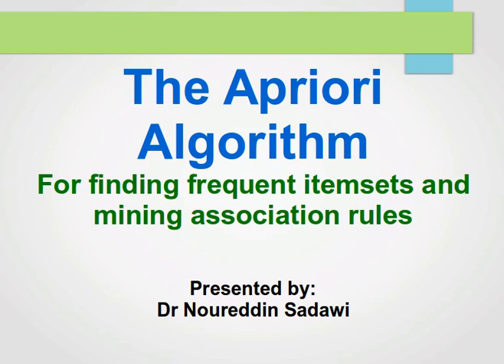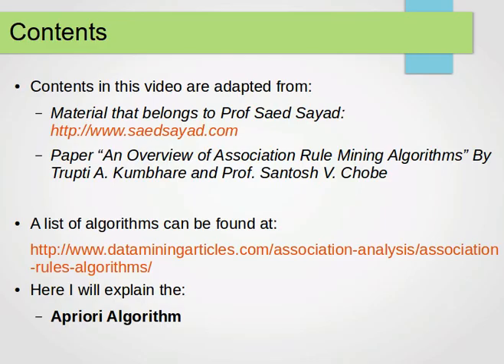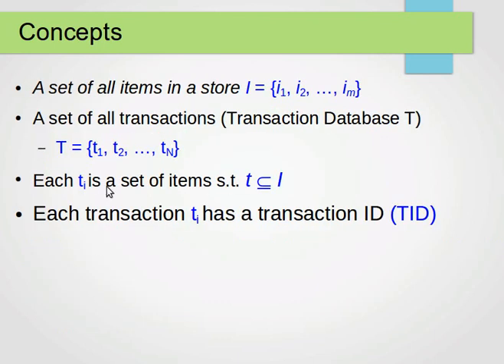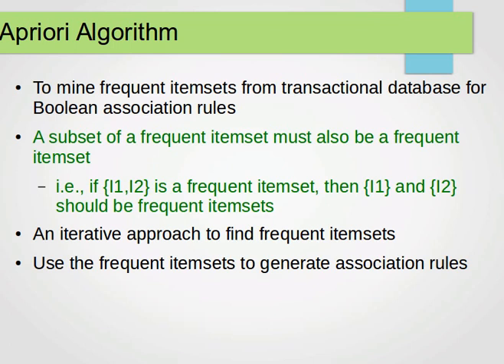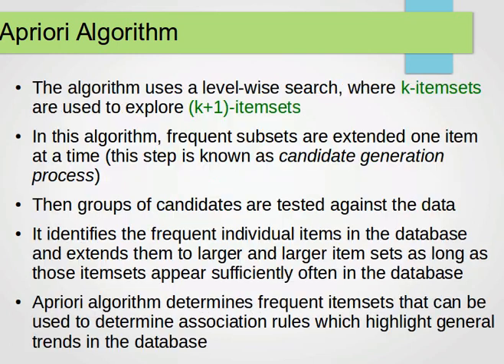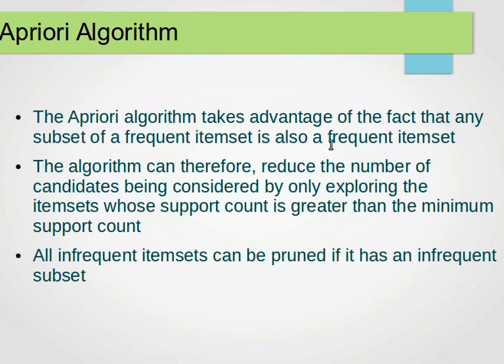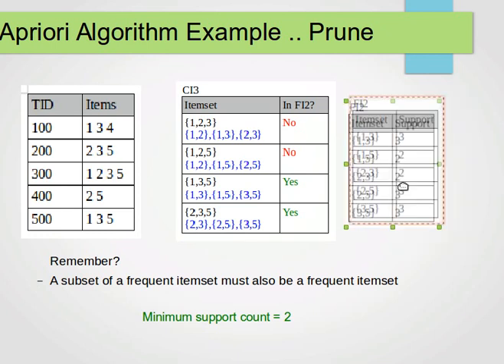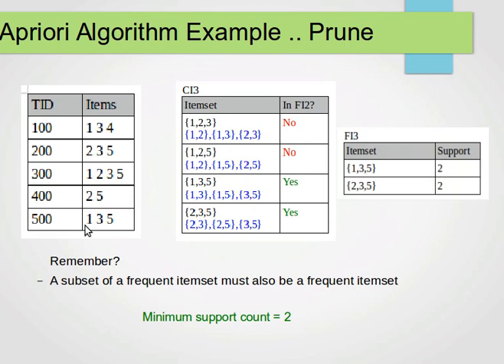The Apriori Algorithm ... How The Apriori Algorithm Works